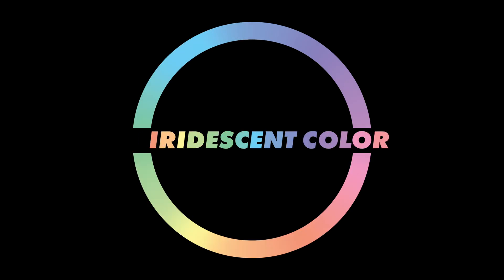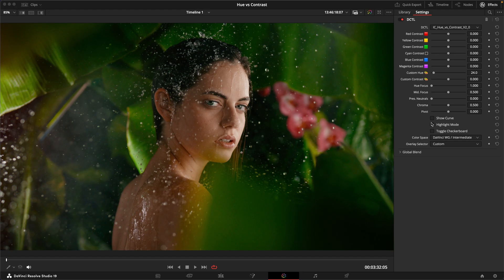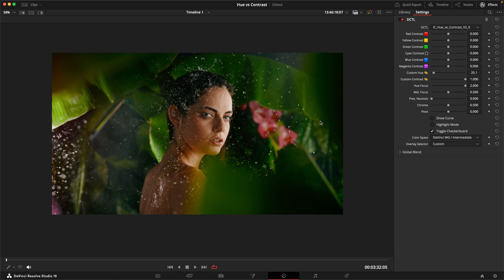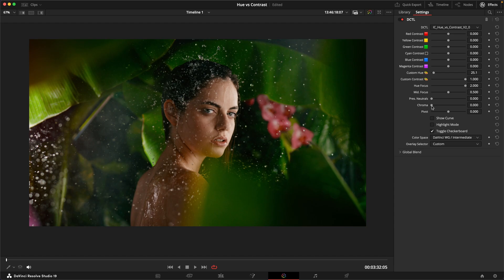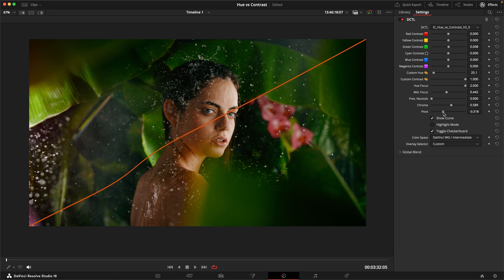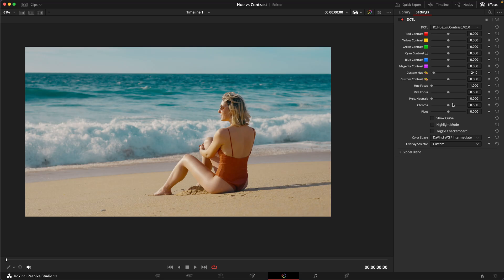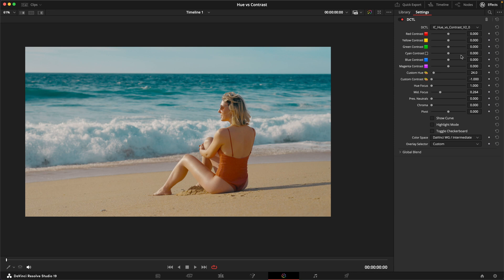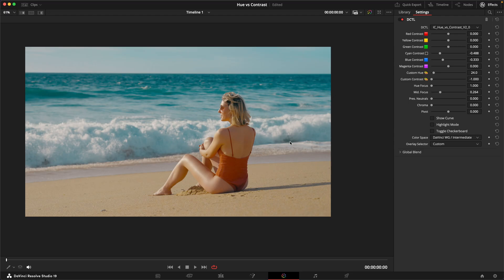Is this DCTL the BEST Way to Sculpt Your Contrast? | Hue vs Contrast V2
In which I demonstrate the new features and possibilities in Hue vs Contrast V2.